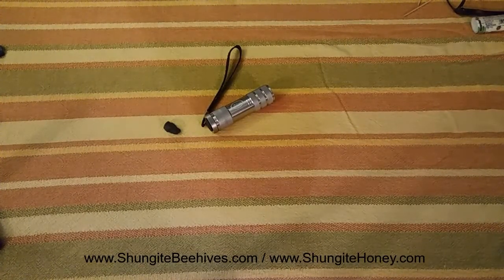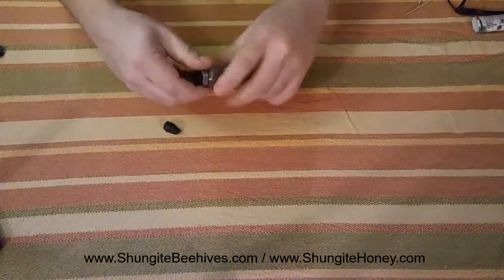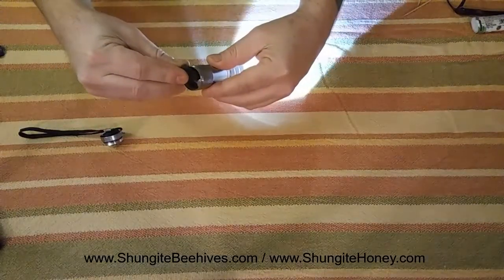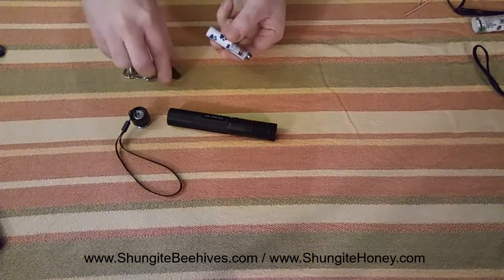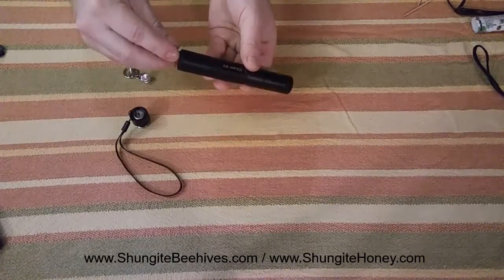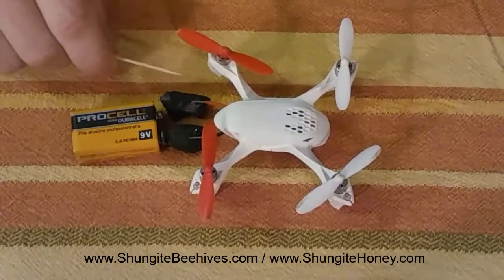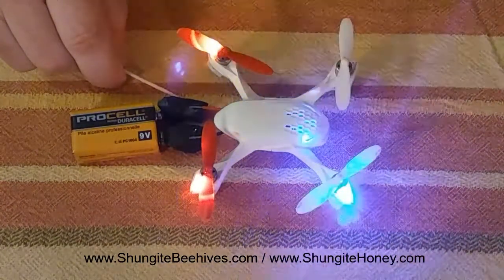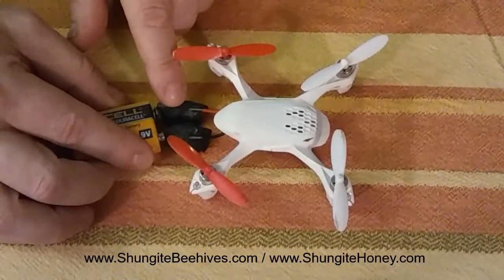Shungite Drone, Laser & Flashlight Test.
We tested a piece of Shungite to see if it would conduct electricity as claimed. We tested it on a drone, lasers and a flashlight. The Shungite or C60 was obtained from CosmicReality.net. Shungite not only conducts electricity, but has shown to attenuate EMF, wifi signals, environmental radiation and so much more. Russian and Ukrainian doctors and scientist have used Shungite for decades to promote healing in patients mind, body & souls.

- 100+ Polished rocks to choose from!
- Crystal points, crystal clusters & specimen pieces
- Incense sticks/cones, Palo Santo, Sweet Grass & Sage products
- Jewelry, Gifts & More!
- One of the largest selection of Shungite products!